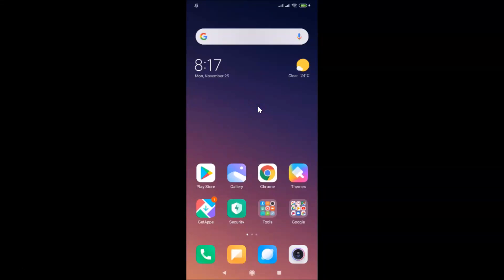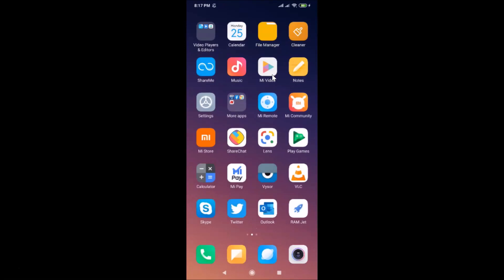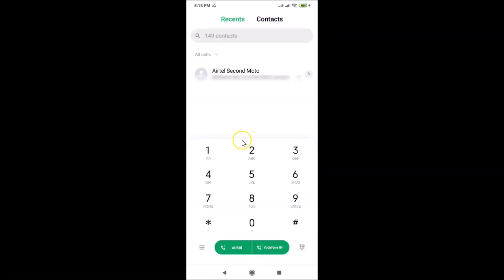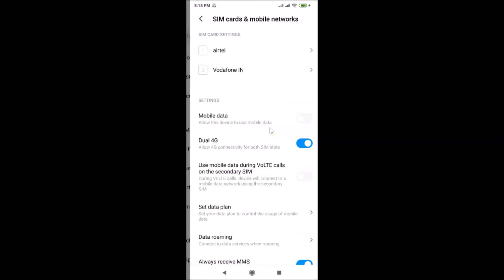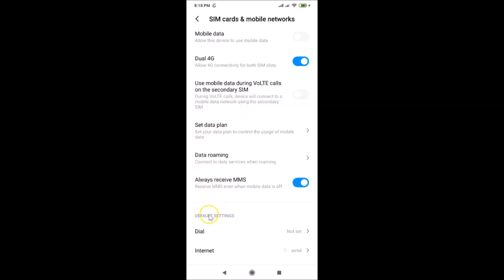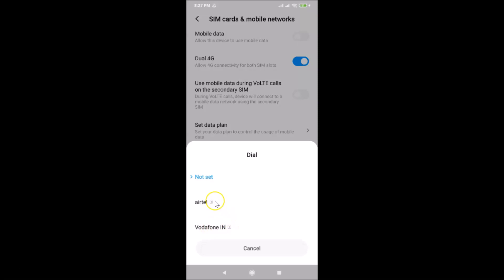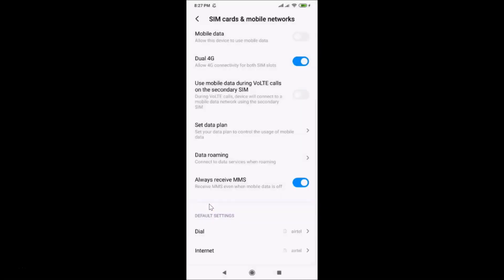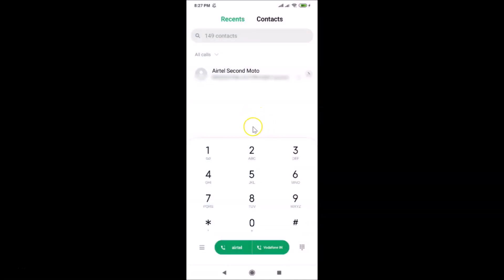How to Set Default SIM for Call in Redmi Note 7 Pro(MIUI 11.0)?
Step 2: Tap on 'SIM Cards & Mobile Networks.'

Step 3: Scroll down at the very bottom to default settings.

Step 4: Tap on 'Dial' under 'default settings.' After that, tap on the SIM that you want to make default.

It's done.